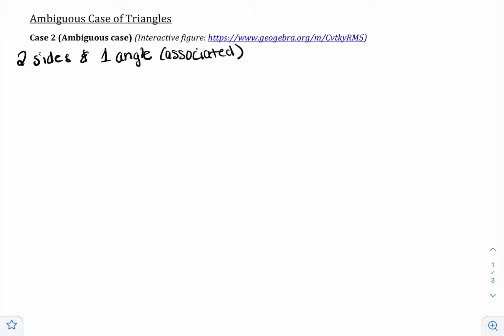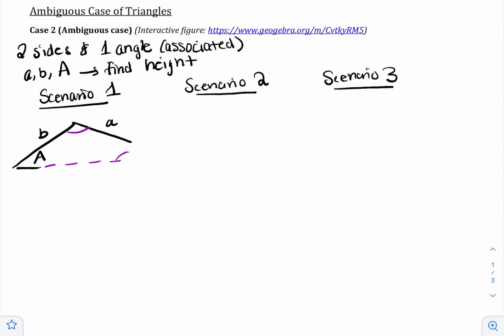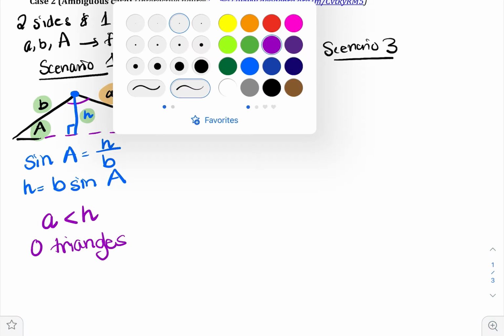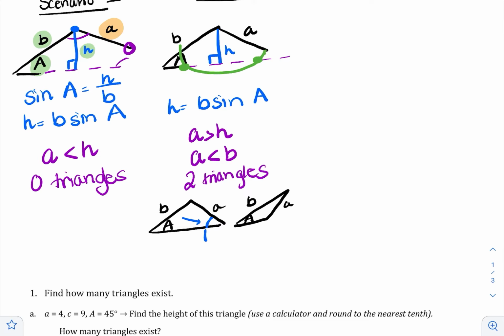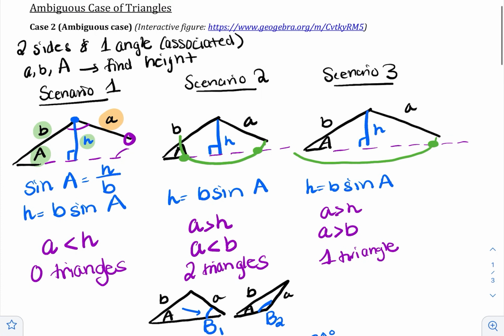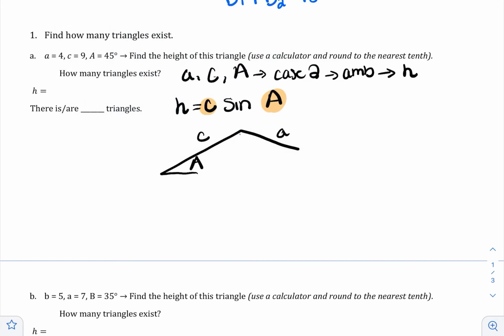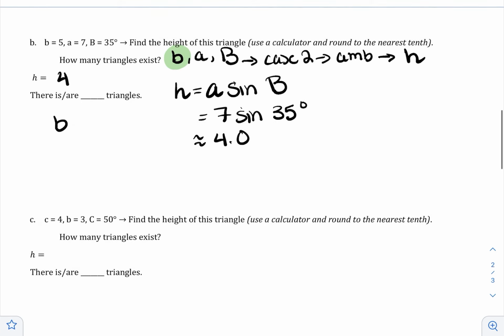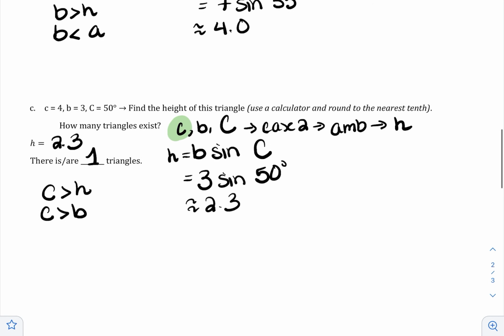Ambiguous Case of Triangles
Explaining the ambiguous case of triangles (SSA) and finding how many triangles exist